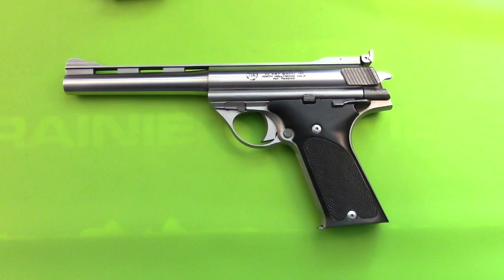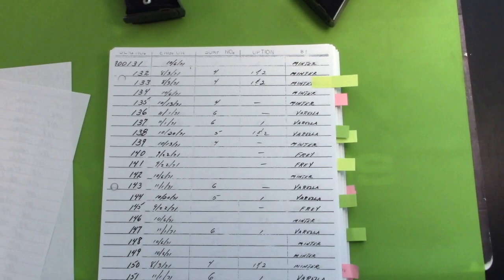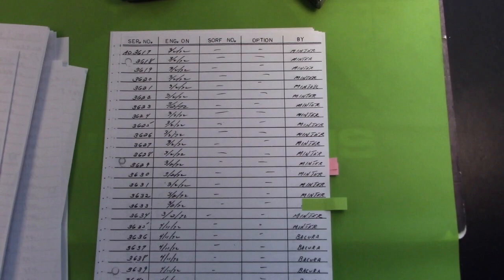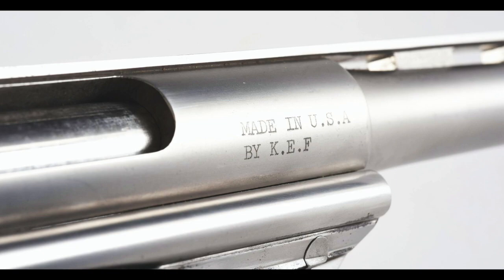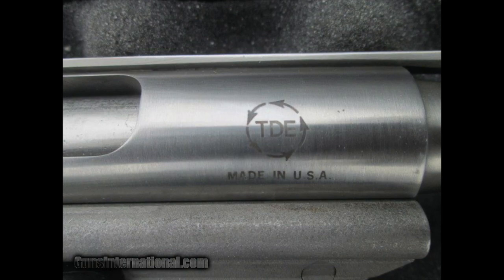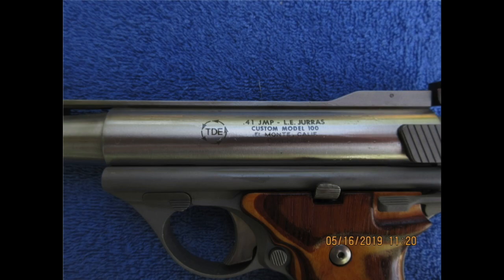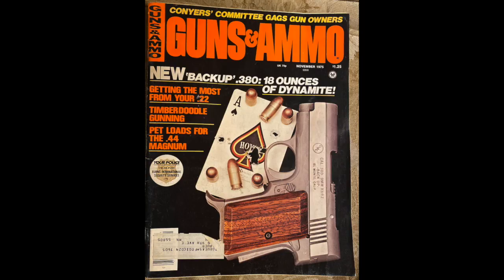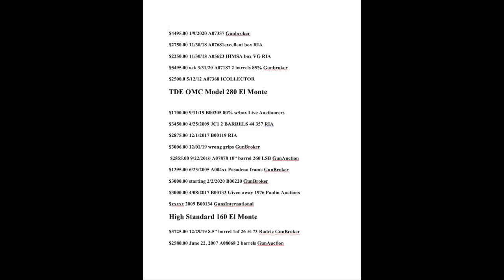44 AUTO MAG SERIAL NUMBERS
This video is about AUTO MAG 180 SERIAL NUMBERS
The definitive book on the Auto Mag Bruce Stark's "AUTO MAG THE PASADENA DAYS"

44 Auto Mag, 357 Auto Mag, Lee E. Jurras Custom 100, Kent Lomont Custom, El Monte, Pasadena, North Hollywood, OMC, TDE/OMC, High Standard,